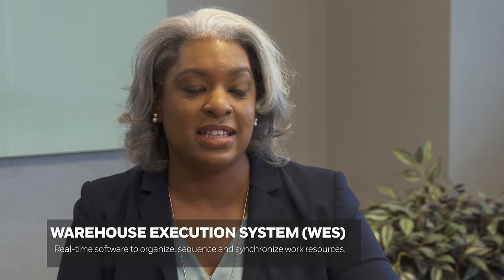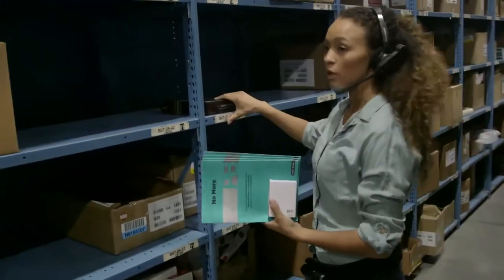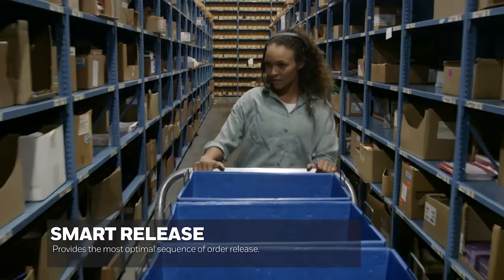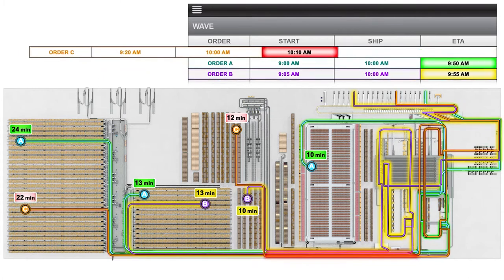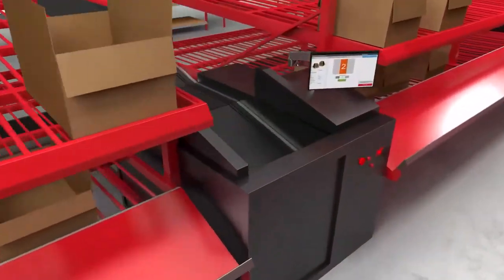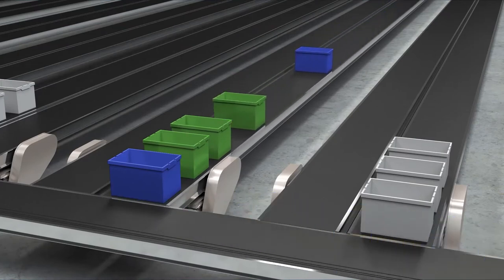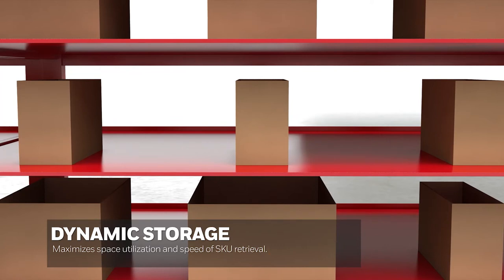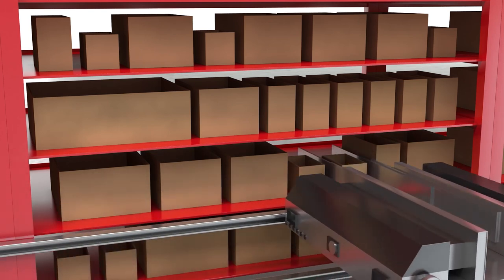Warehouse Automation Software: Optimized Order Fulfillment | Honeywell Intelligrated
Having a reliable, cost-effective and flexible system that maintains uptime consistently will help meet the challenges of today’s distribution centers. But that’s only part of the story. Distribution centers also need a warehouse execution system (WES) that helps organize, sequence, and synchronize work resources in real time to provide a holistic view of their operations. From here, operators can take advantage of machine learning to release orders in the most optimal sequence (Smart Release), maximize space utilization and speed of SKU retrieval (Dynamic Storage), and provide operational visibility, flexibility and agility (Momentum™).